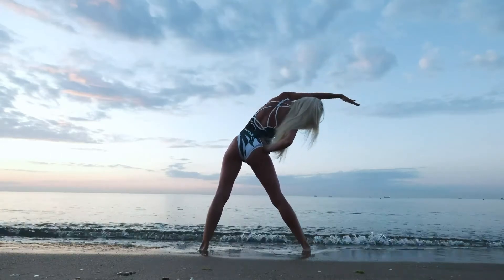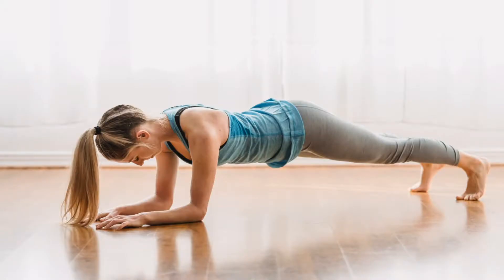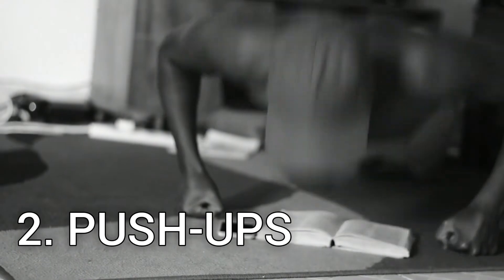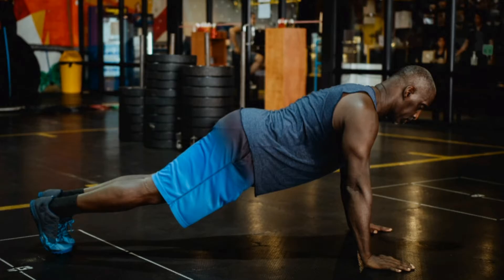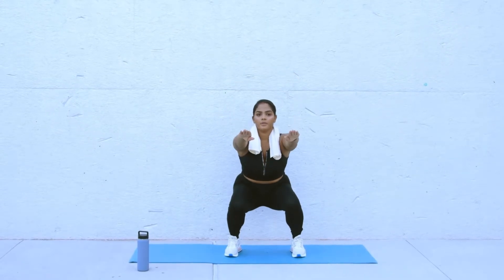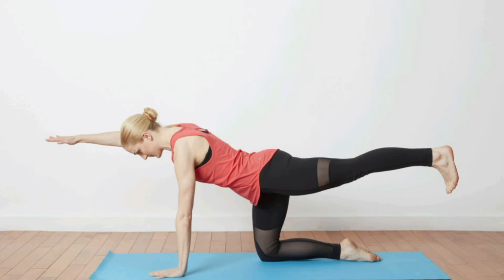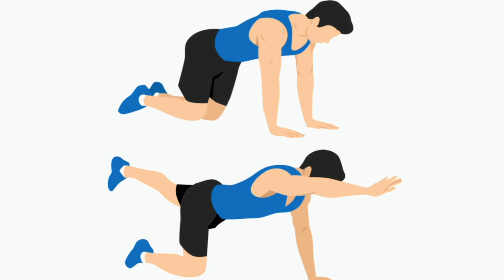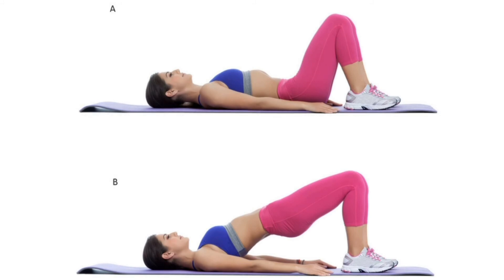Best workouts that can change your body in one month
We all want to see healthy, toned, and beautiful bodies when looking into the mirror. If you think that you need some super complicated exercises, with lots of athletic equipment, to get a perfect body, you’ll probably be surprised to know there’s an easier solution.

It turns out that simple exercises organized in a curated workout plan may work wonders on your body and tone all your muscles pretty fast.

Here at Healthy hacks we’ve prepared a simple workout routine that will help you tone your entire body in just 4 weeks.

and also we show you how to lose weight and how to get healthy body with simple tips, by making this type of video to get a better ang good health to you

My goal is to share the strategies on how to get a healthy body and healthy life. by dong the healthy hacks channel you get better health care and i get satisfation